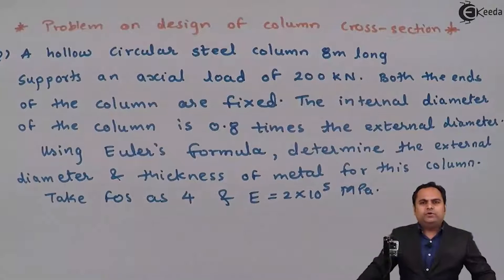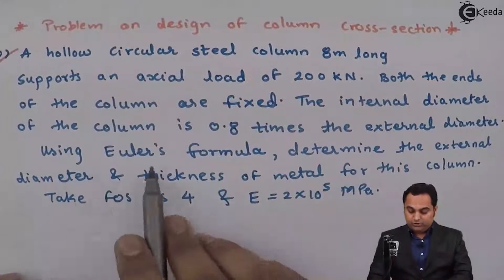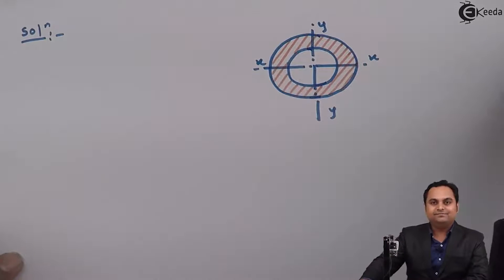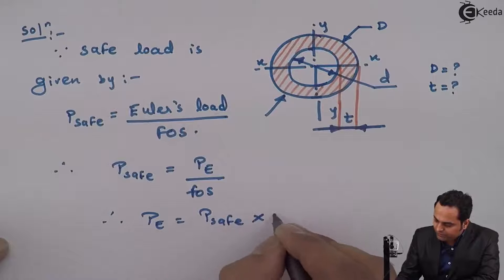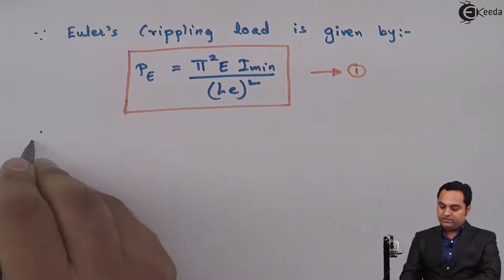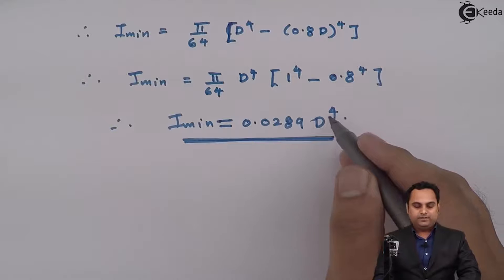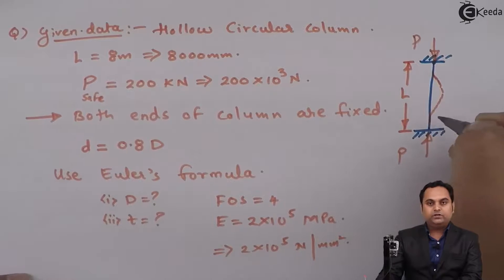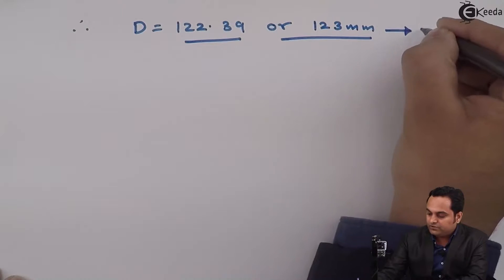Problem on Design of Column Cross Section - Columns and Struts - Strength of Materials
Video Name - Problem on Design of Column Cross Section

Chapter - Columns and Struts

Happy Learning!